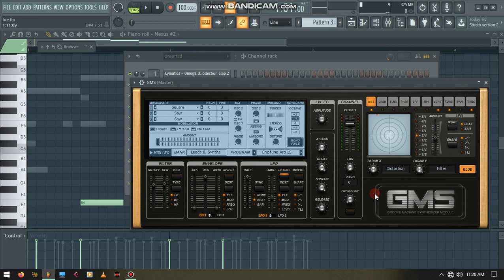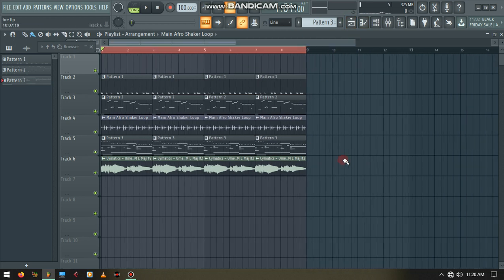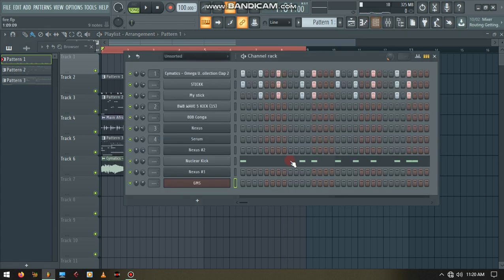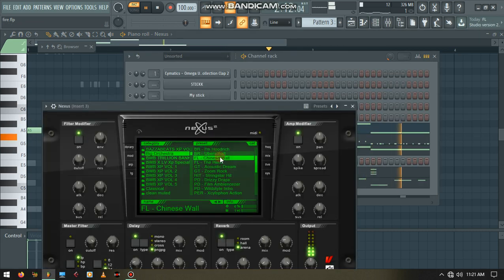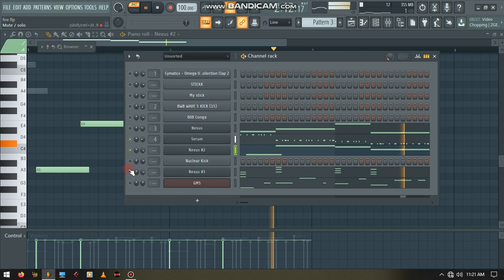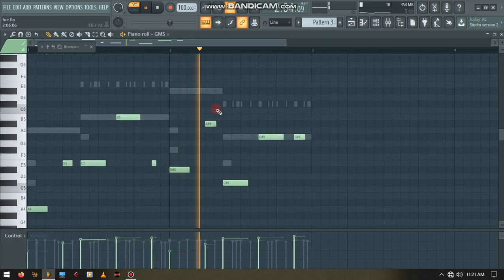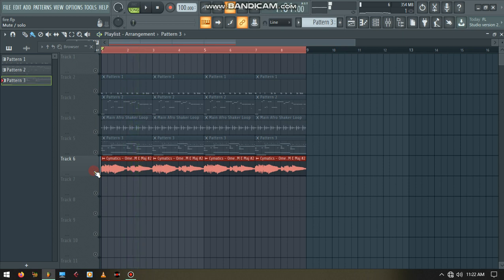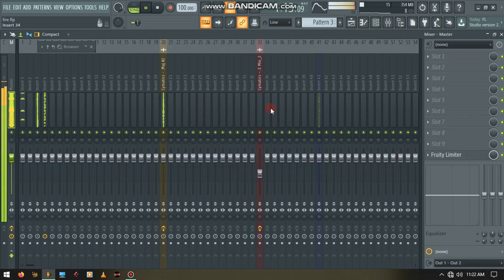AFROCOOL! MAKE FIRE AFROBEAT FOR WIZKID IN 3 MINS | FL STUDIO 20 TUTORIAL